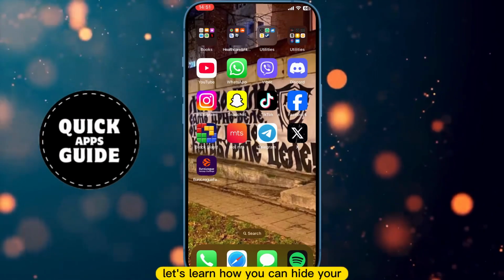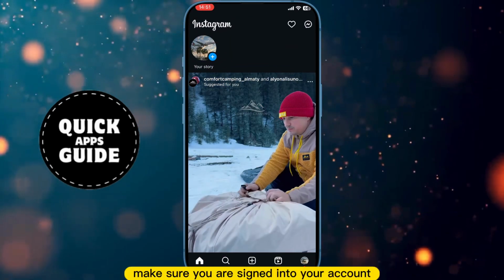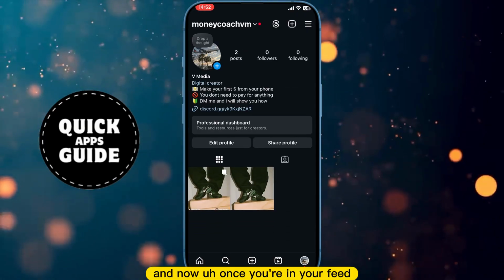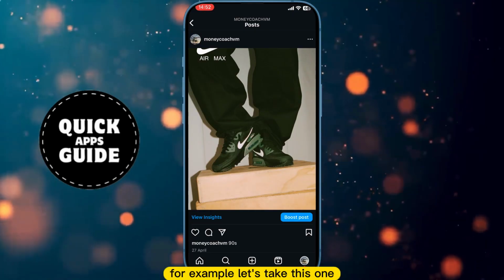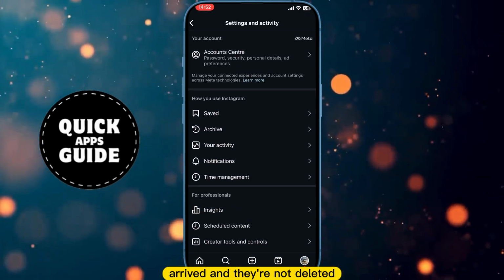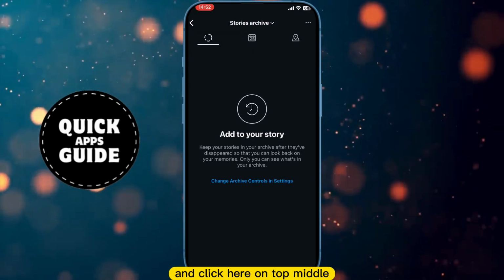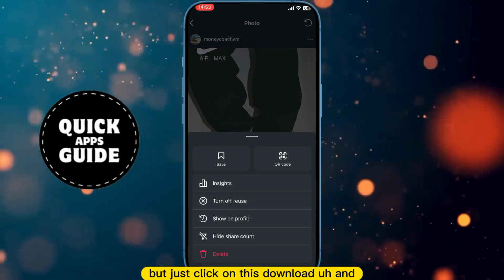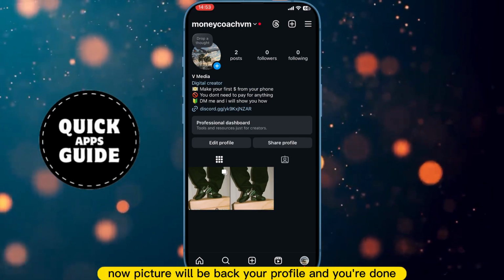How to HIDE Instagram Posts (WITHOUT DELETING) | Instagram Tutorial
Want to hide Instagram posts without permanently deleting them? In this video, we’ll show you how to archive your posts, keeping them hidden from your profile while still saving them for later. This is a great way to clean up your feed without losing your content.